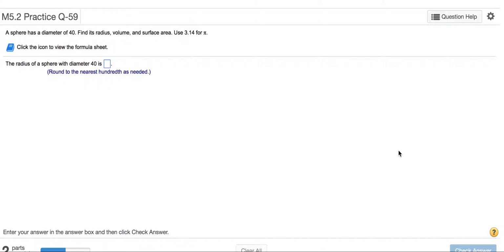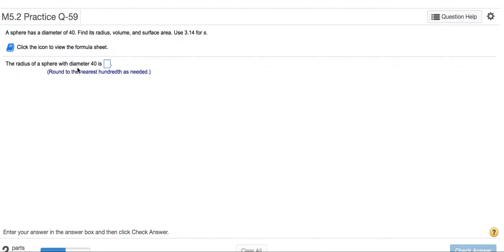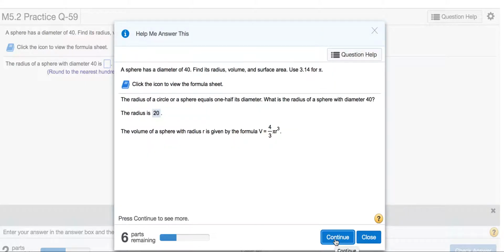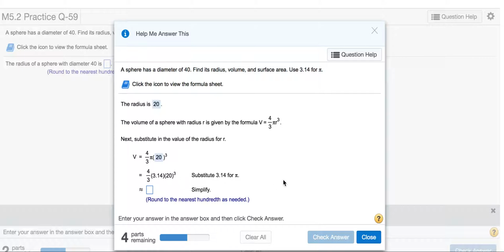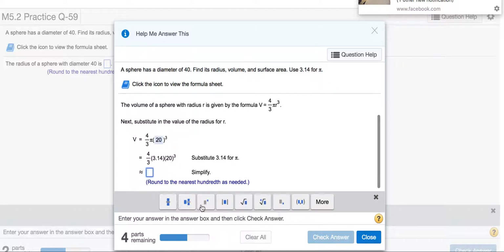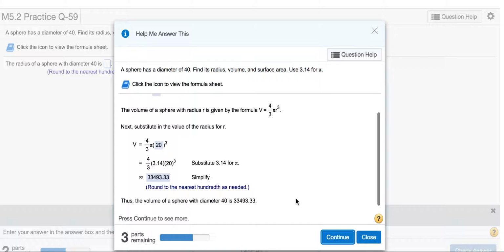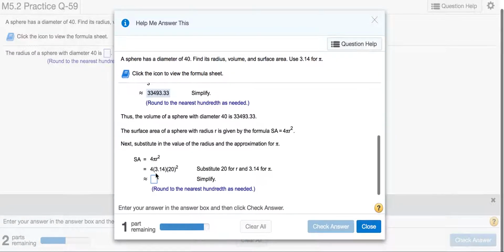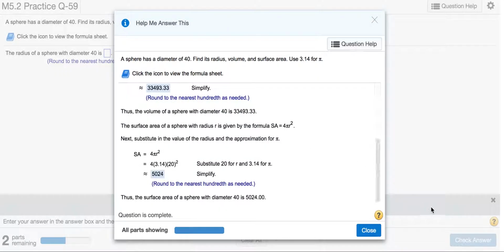radius, surface area, volume of a sphere